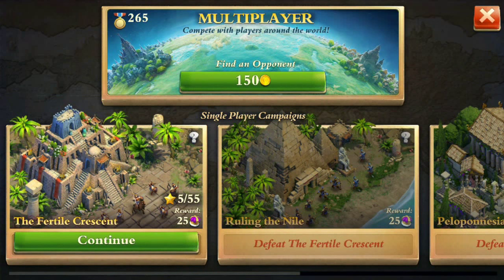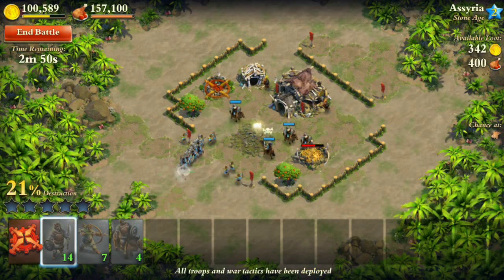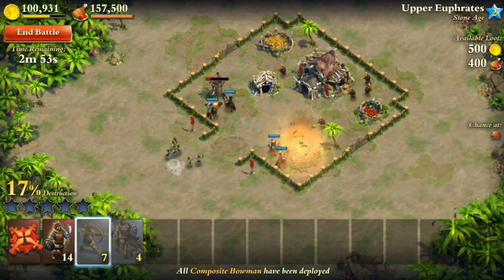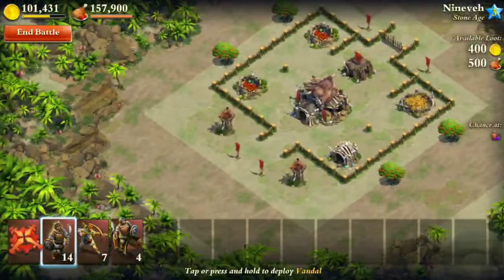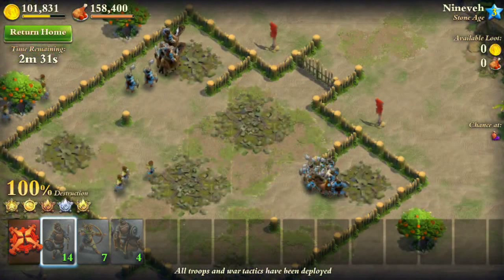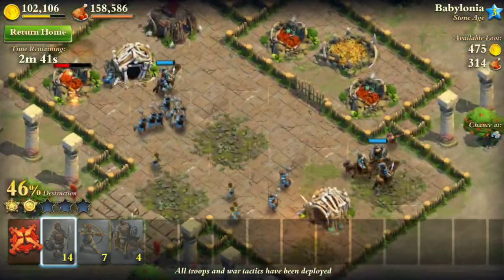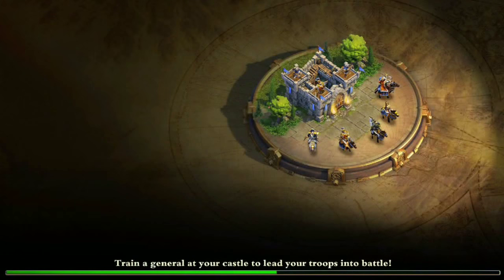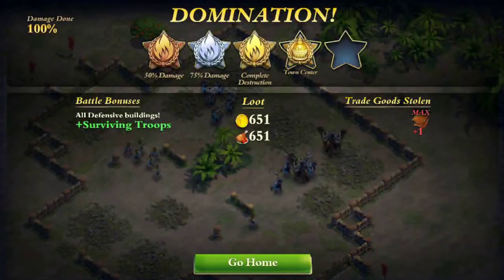Let's Play DomiNations Again #3 - LET'S DESTROY FERTILE CRESCENT